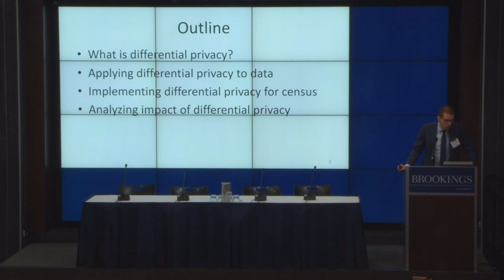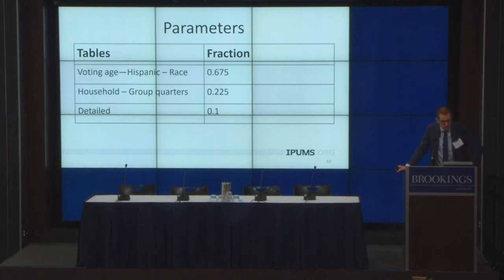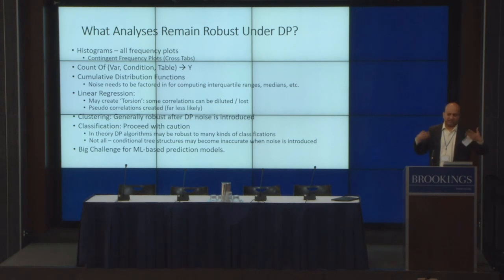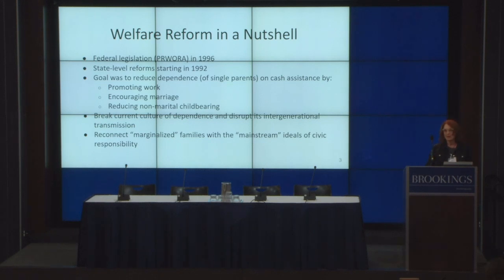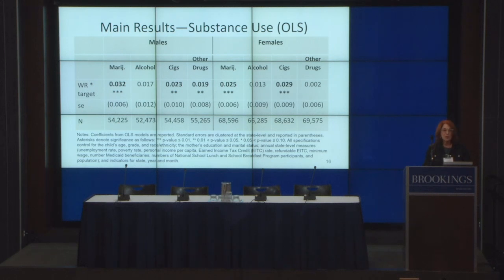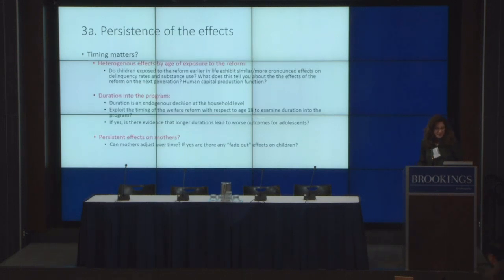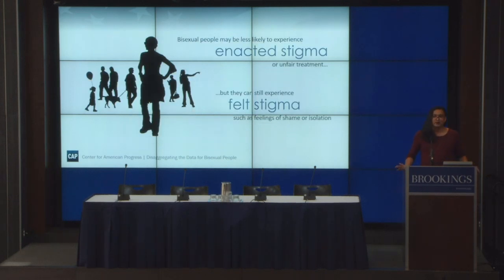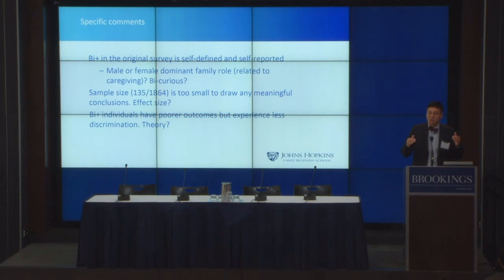Data disaggregation as a means to improved health research and policy-making - Part 4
On September 26 the Economic Studies program at Brookings organized a conference to highlight and discuss issues related to data disaggregation as a means to improve the quality of empirical work and policy effectiveness with an emphasis in health and well-being.

Follow Brookings on social media!